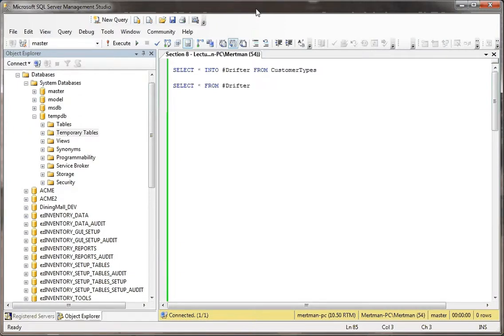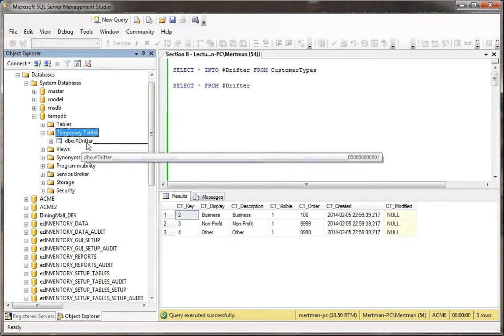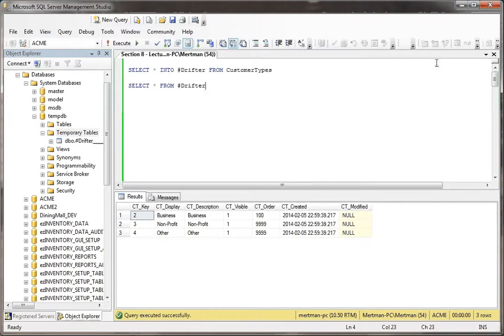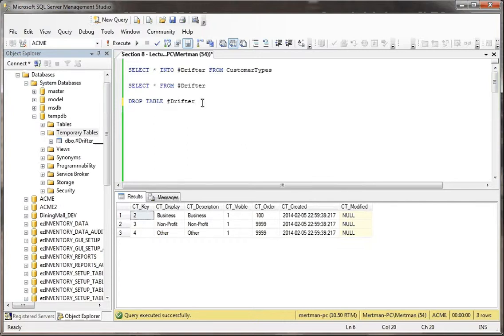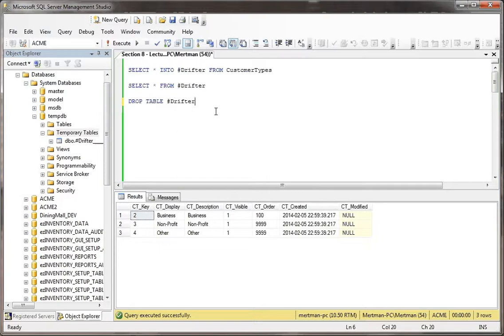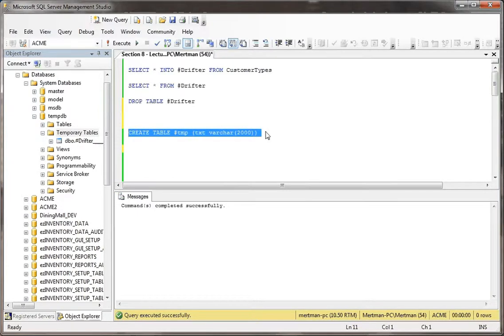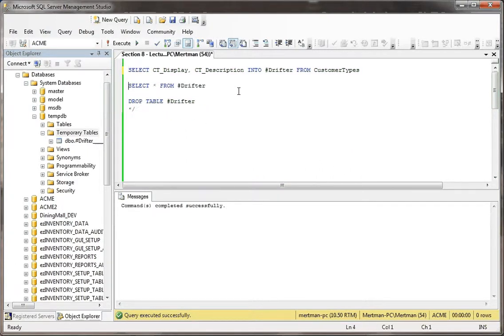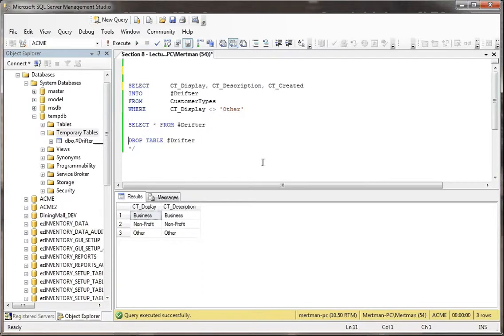SQL Server Temp Tables - TSQL Command Line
Discussion of Temporary Table Creation and Usage from TSQL Command Line. Temp Tables are created in the tempdb system database in SQL Server. They are persistent but not necessarily long lived. Temp tables hav many similarities to true tables, however they also have special properties that allow more flexibility respecting scope.